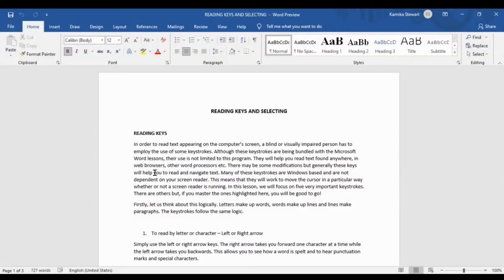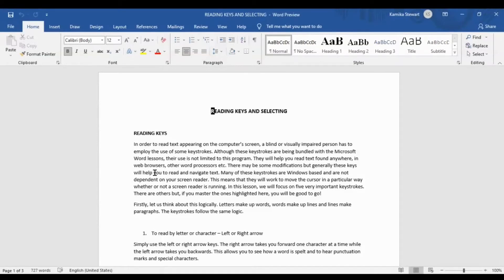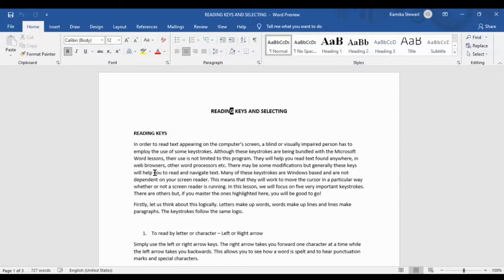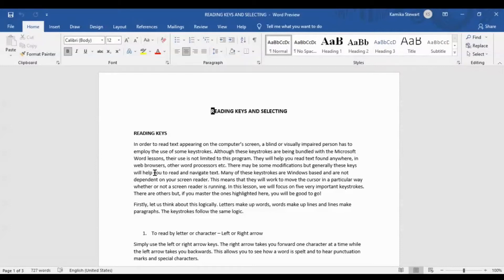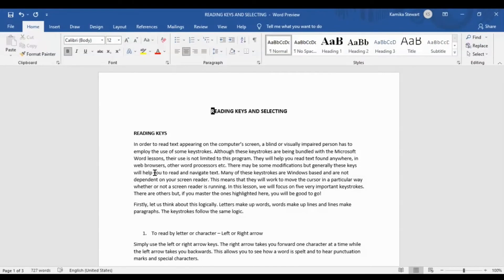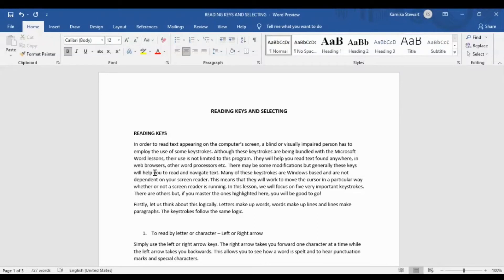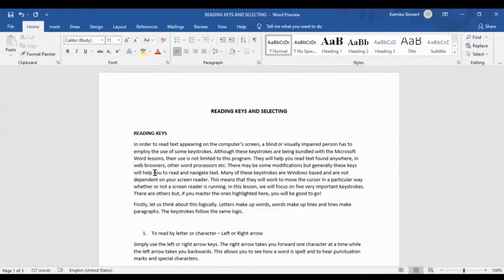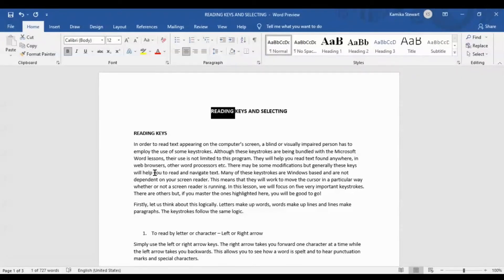How Do Blind People Use Microsoft Word - Reading Keys and Selecting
Welcome to another lesson. You are in our "How do blind people use Microsoft Word" series. Remember, these lessons are intended for persons who are blind and partially sighted / visually impaired  who use screen readers.
In this lesson we looked at how to read through text on varying levels with our screen readers in Microsoft Word or in any other program that we need to read text. We also looked at how to select or highlight text.

You can purchase the lessons in Microsoft Word and audio formats from the downloadables page at:
We have been getting some requests for lessons and we promise to do videos on those we can facilitate.

Happy learning!